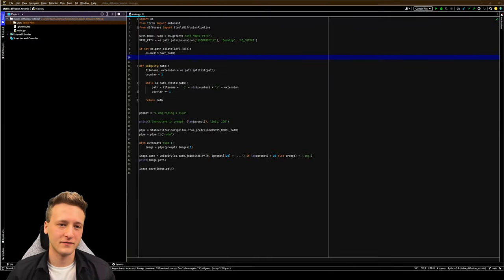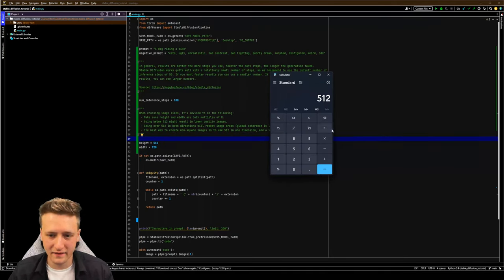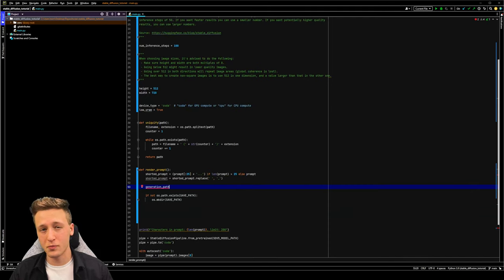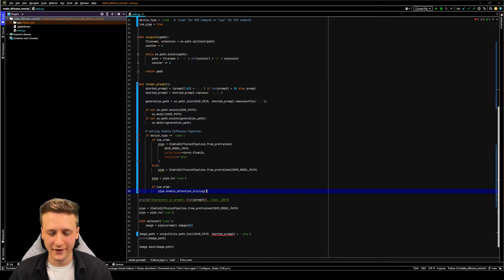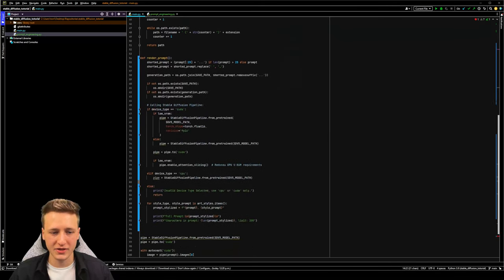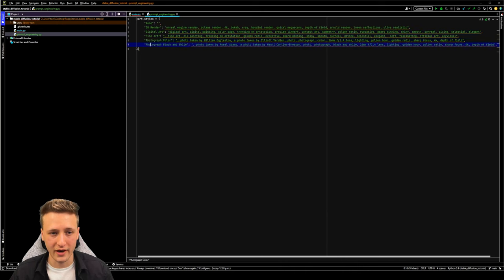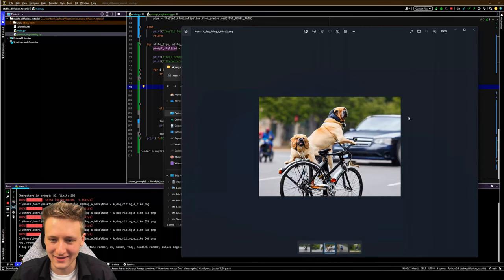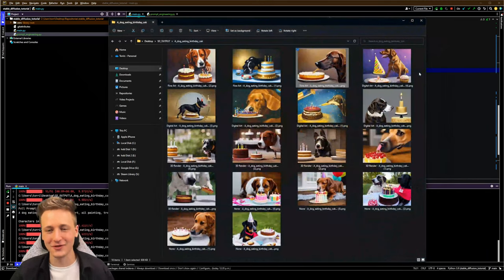How to Create A.I. Art with Stable Diffusion and Python | Part 2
Learn how to use Stable Diffusion on your computer with the power of Python in this super simple tutorial taught by our CEO and Co-Founder Torrin Leonard! This guide will upgrade our previous script by improving the quality of our outputs as well as stylizing our output images with prompt engineering!

 | Chapters
00:00 Intro
00:50 Setting Up New Variables
05:32 render_prompt() Function
05:54 Folder Path Variables
08:11 GPU Pipeline
10:15 CPU Pipeline
11:00 Prompt Engineering